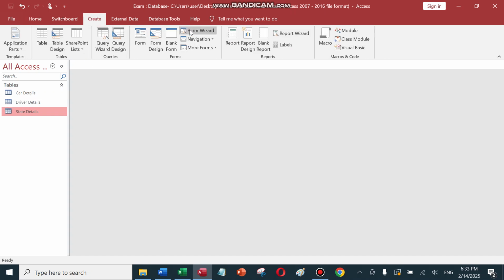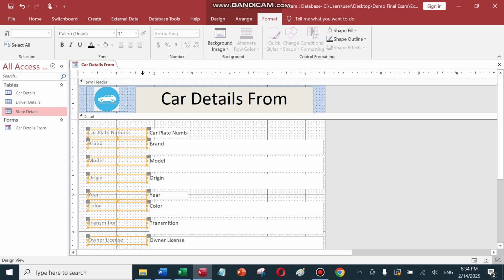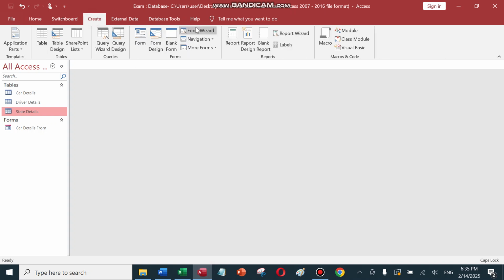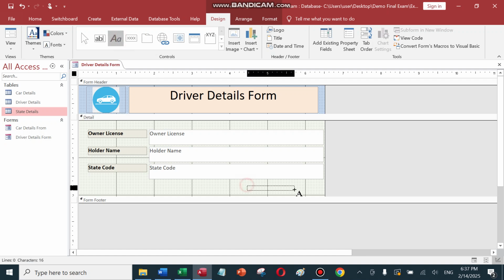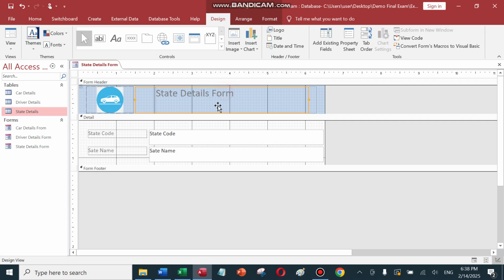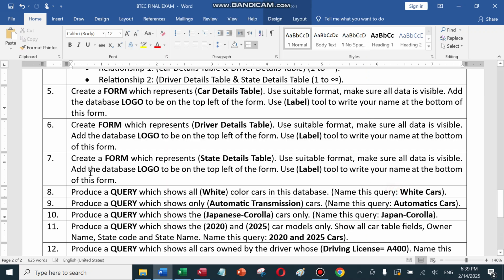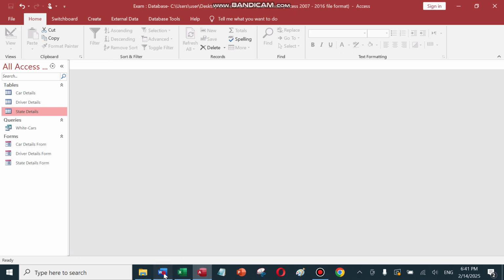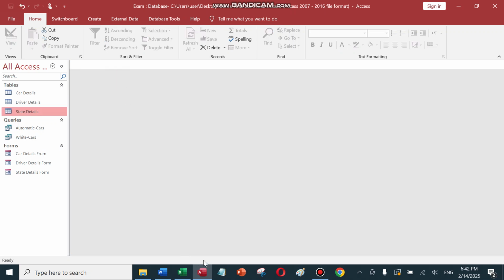Final Exam Clip 2